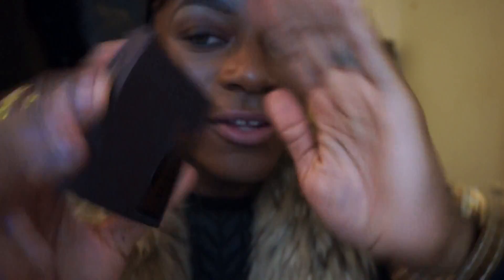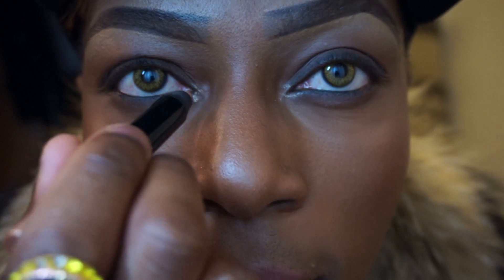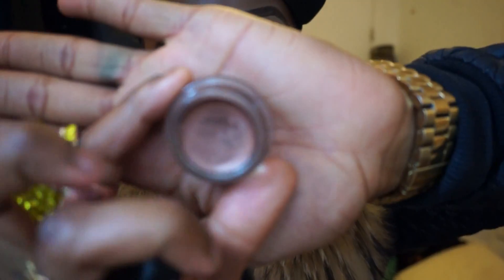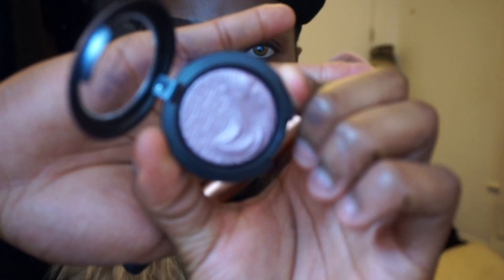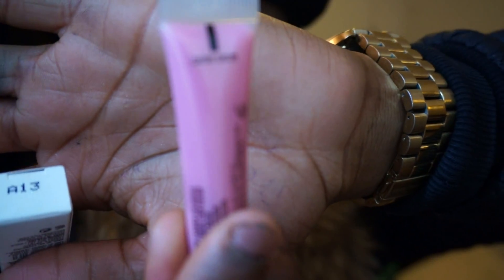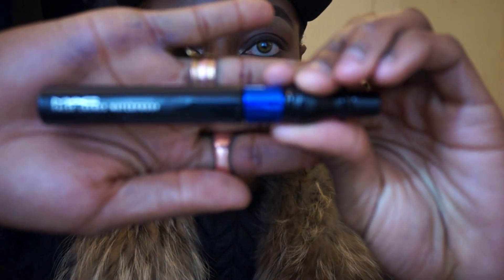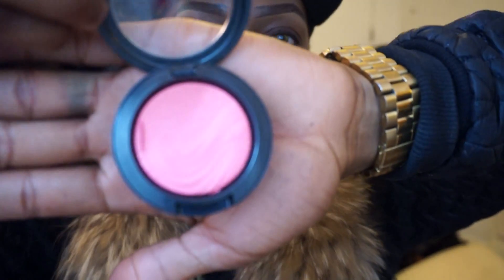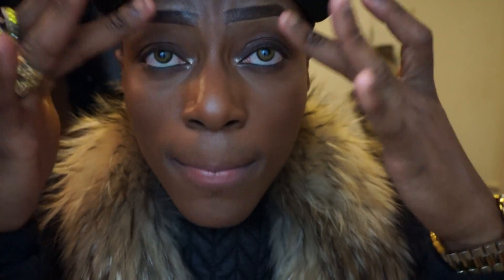MAC Baking Beauties And New Collections 2013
Temperature Rising Eyeshadow Quad -Bare My Soul
Mac Lipstick - Altered Beige
Powerchrome eye pencil - Rich Glance
Strobe Liquid Lotion - Golden Elxir
Baking Beauties Powder - Pink Butter Cream
Pro Longwear Paintpoint - Eclair
Extra Dimension Skinfinish - Double Definition
Extra Dimension Eyeshadow - Smokey Mauve
Tinted Lipbalm - Cheery Cheery
False Lashes Waterproof Mascara
Extra Dimension Blusher - Flaming Chic
Fashion Set Lipstick - ABLAZE
Fashion Sets Nail Laquer -ABLAZE